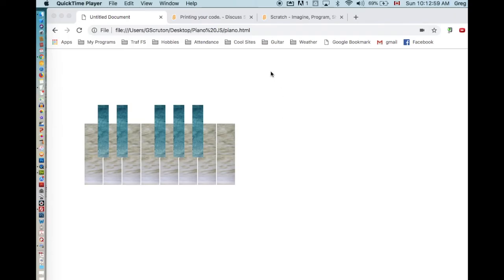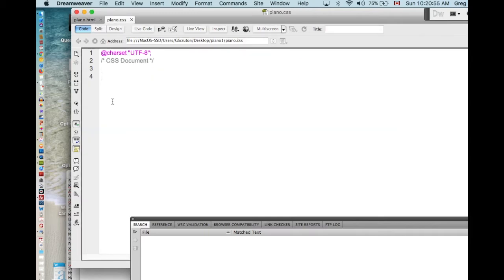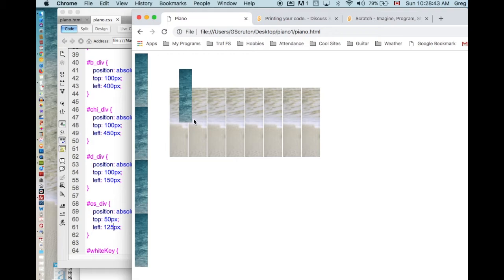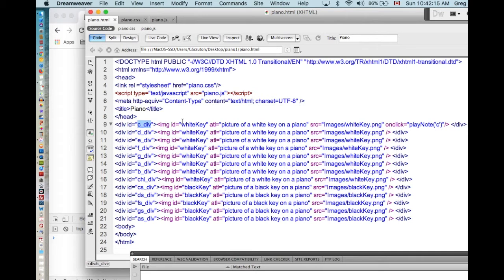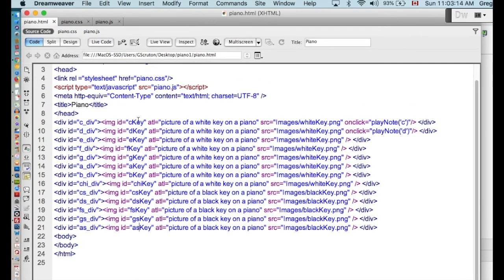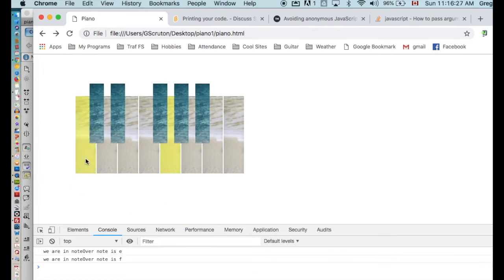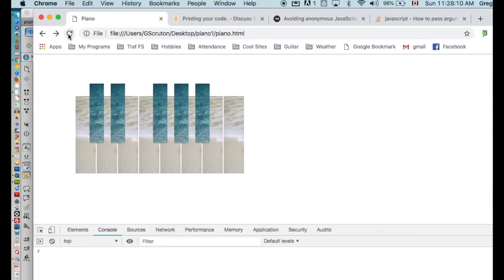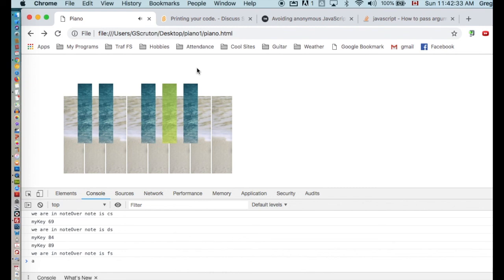Javascript Piano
Create a Piano using Javascript, HTML and CSS. The Piano can be played with the mouse, or with the keyboard. We use the Piano with the Makey Makey.